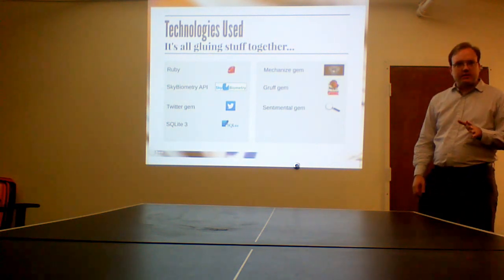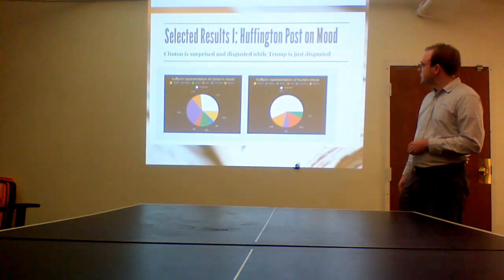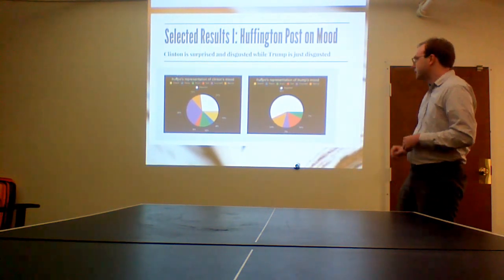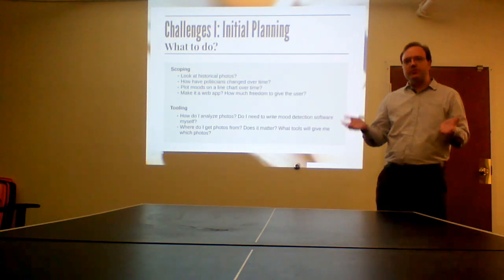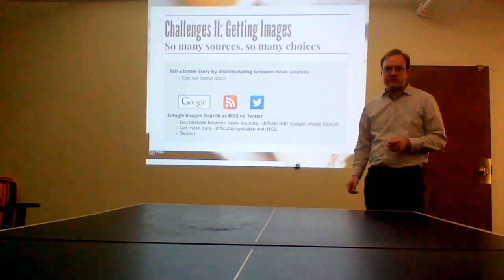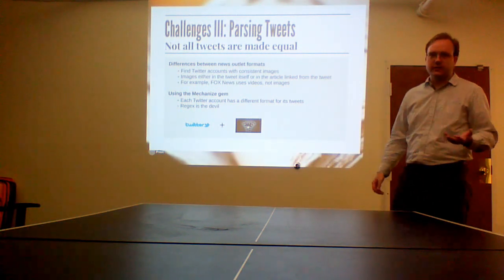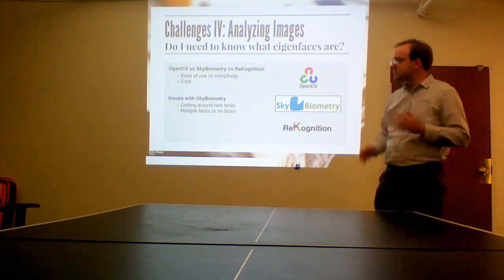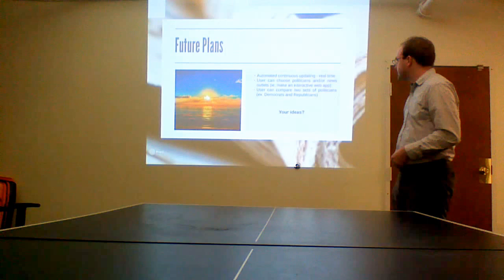Ruby - Election 2016 Mood and Sentiment Analysis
This is a talk about a Ruby app that analyzes mood (via photos) and sentiment (via text) of political candidates based on tweets by major news outlets about the candidates. The example used in the talk will compare perceptions of Hillary Clinton to those of Donald Trump through five news outlets (CBS, CNN, Breitbart, Huffington Post, and Politico).

Delivered on 10/1/15 at NewHaven.io's Ruby Hack Night.